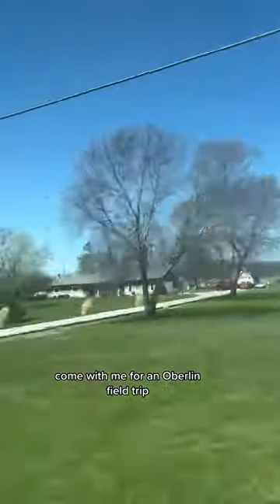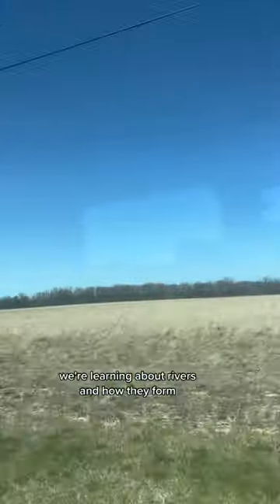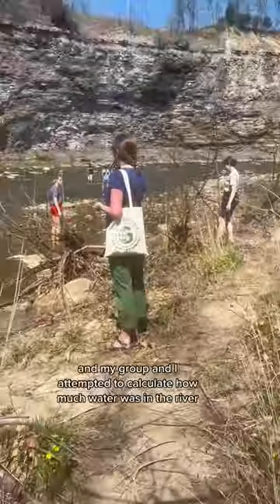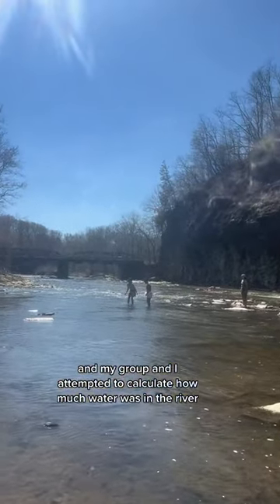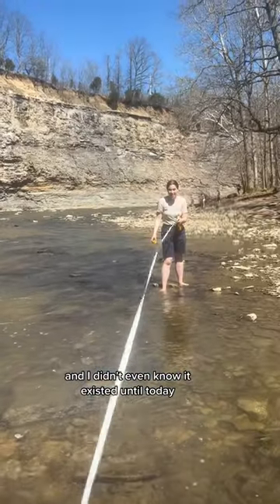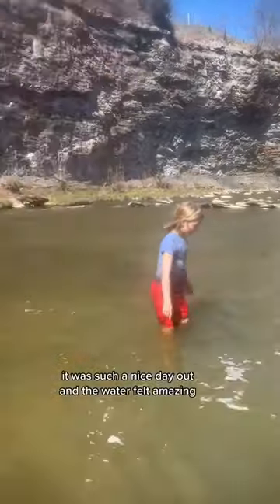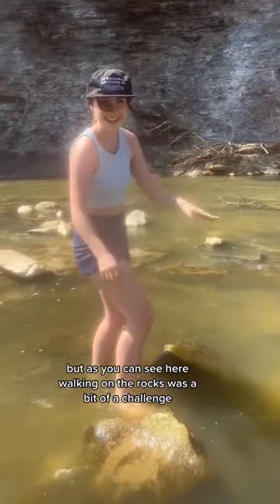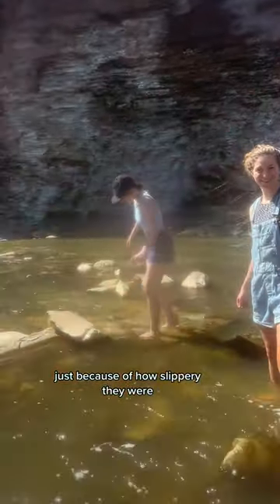Oberlin Environmental Studies class field trip